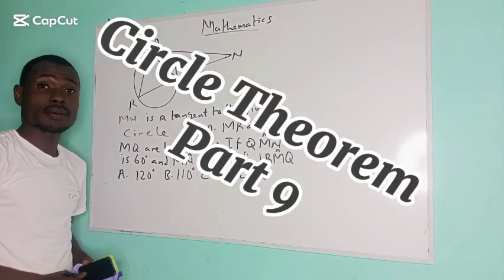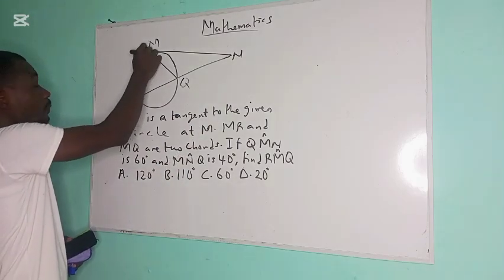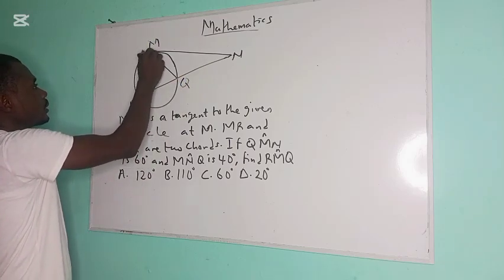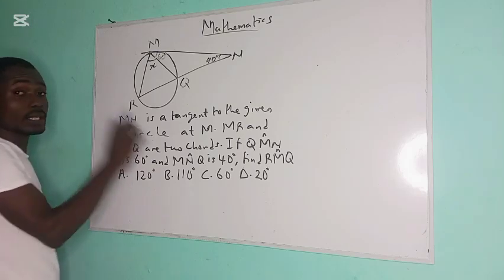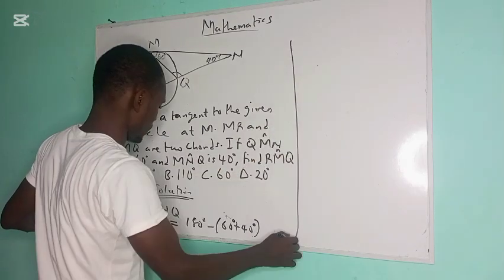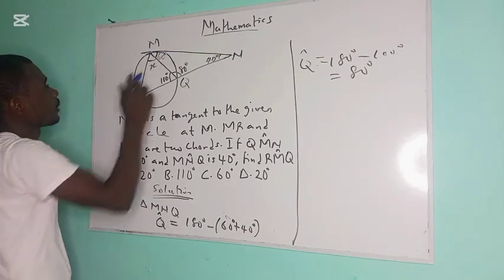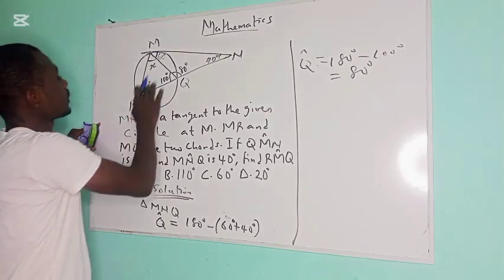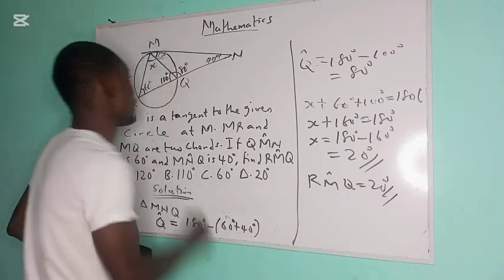Theorem Part 9